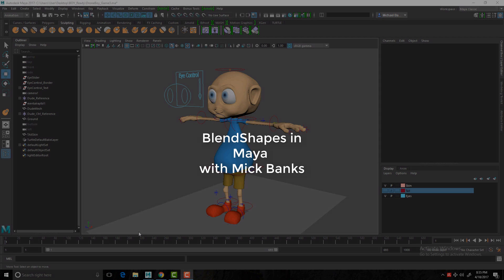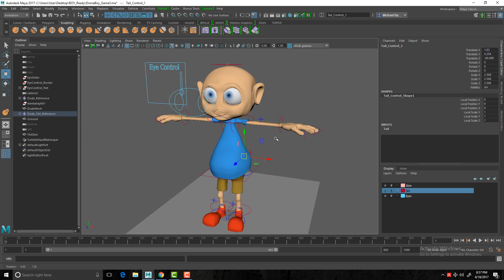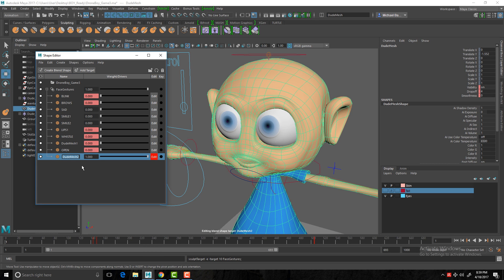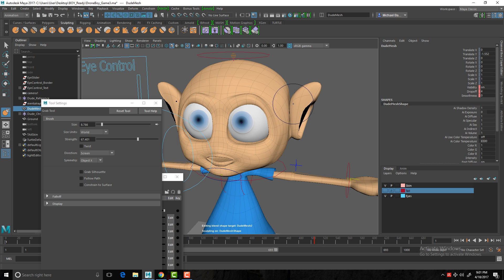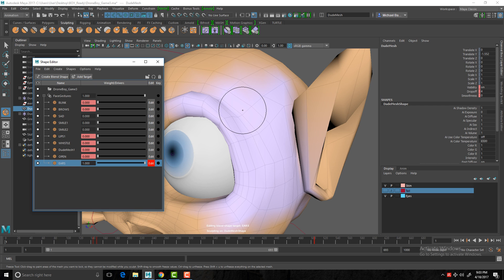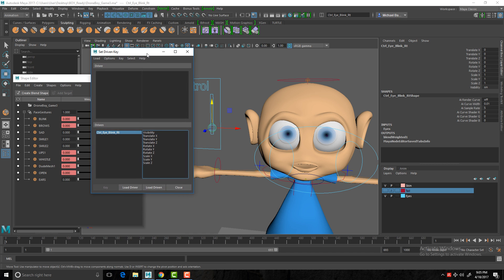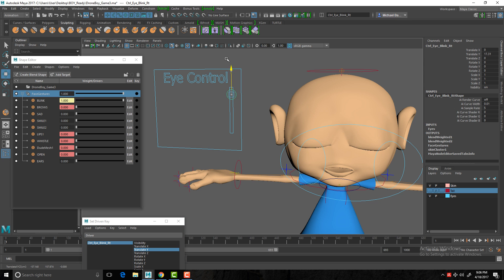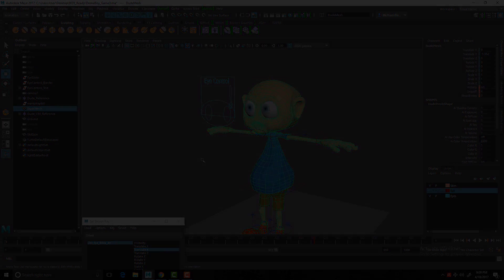Blend Shapes in Maya 2017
I walk you through setting up blend shapes  in Maya 2017.